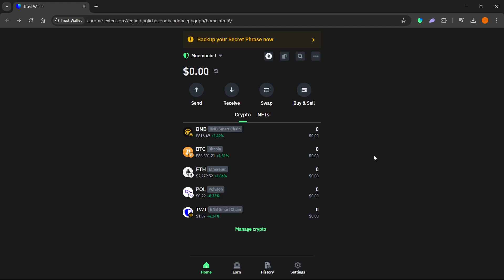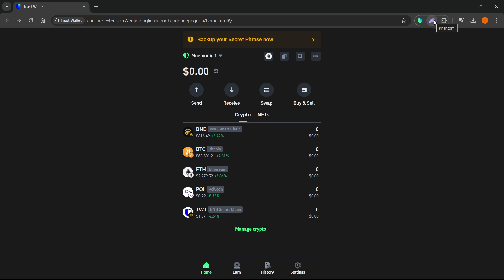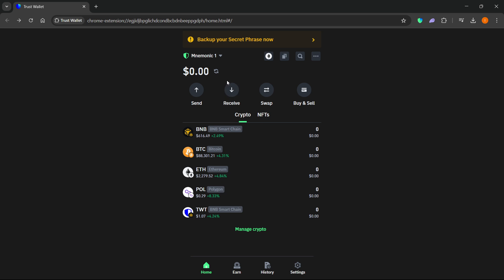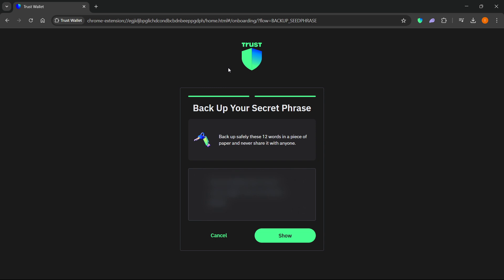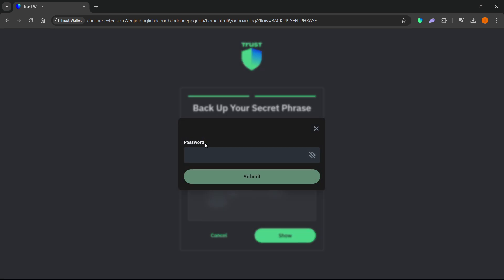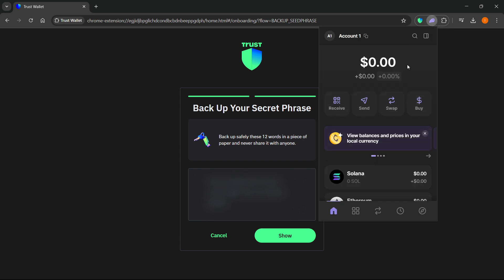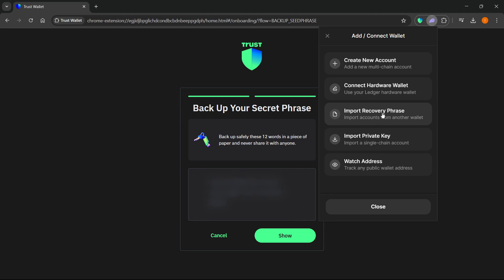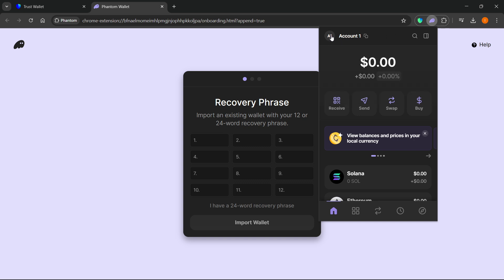How To CONNECT Trust Wallet To Phantom Wallet (QUICK & EASY) 2026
In this video, I'll show you how to connect Trust Wallet to Phantom Wallet. This is a full guide on linking your Trust Wallet with Phantom Wallet quickly and easily in 2026.

If you've been looking for a way to set up Trust Wallet on Phantom Wallet, this is the video you need to see!